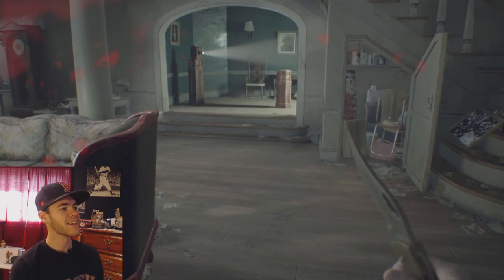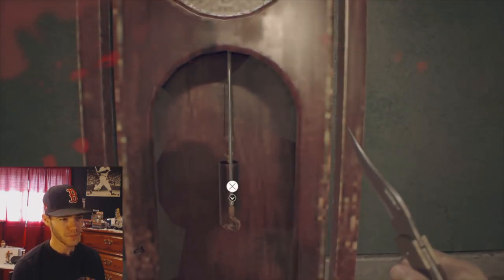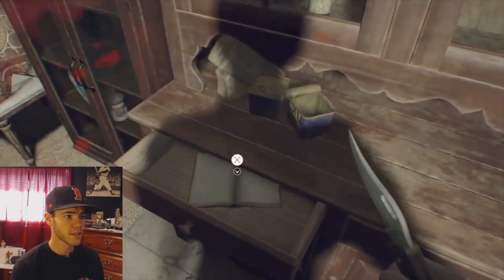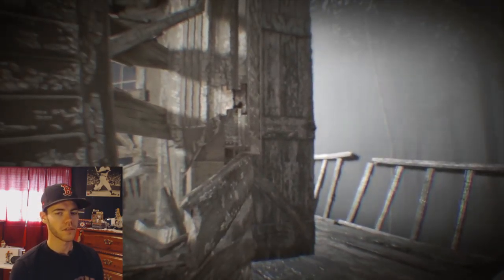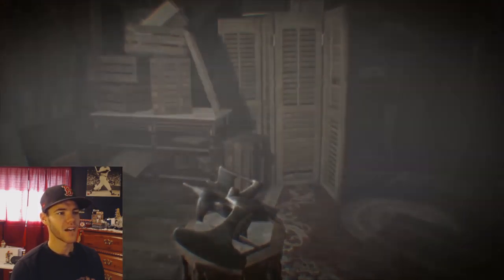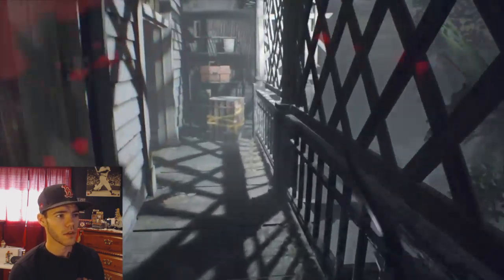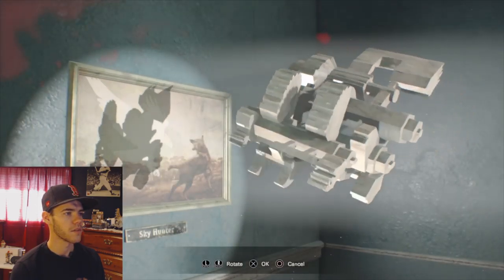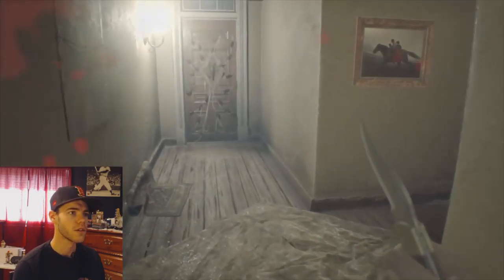RESIDENT EVIL 7 COLLECTIBLES GUIDE | All Antique Coins, Files, Bobbleheads & VHS Tapes | Part 3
All Resident Evil 7 collectibles, full walkthrough and guide.

Resident Evil 7: Biohazard is a survival horror video game developed and published by Capcom. The story follows Ethan Winters in the search for his wife Mia, which leads him to a derelict plantation, home to the Baker family.

- Power of Gaming

Video uploaded & owned by Mike Burke.